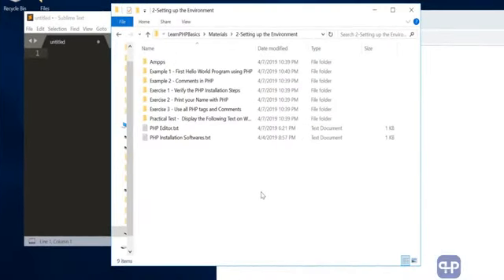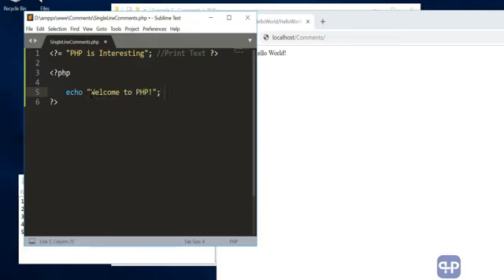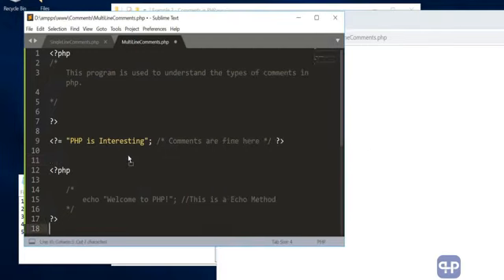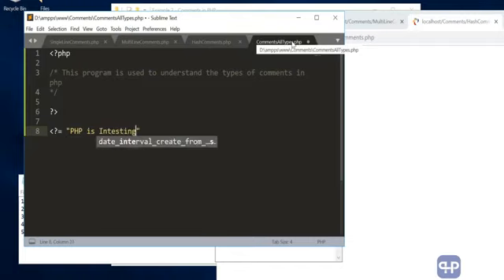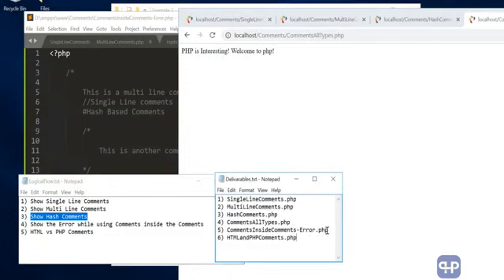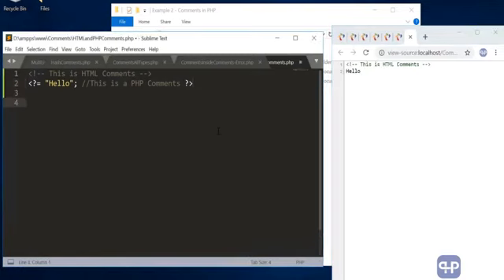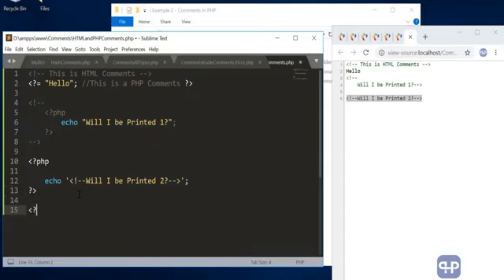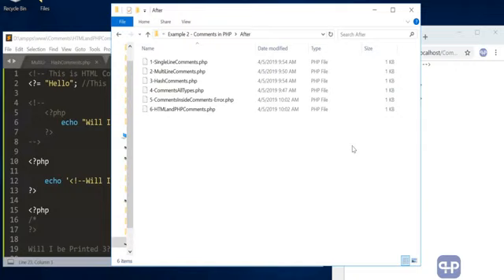Example 2 Write Comments